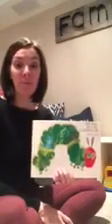Story Time with Miss Kelly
The Very Hungry Caterpillar, by Eric Carle